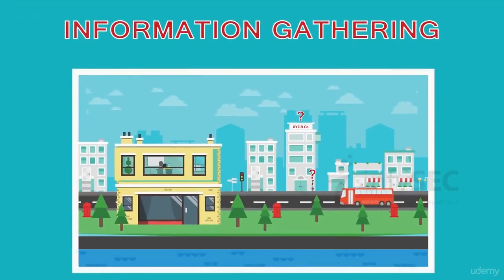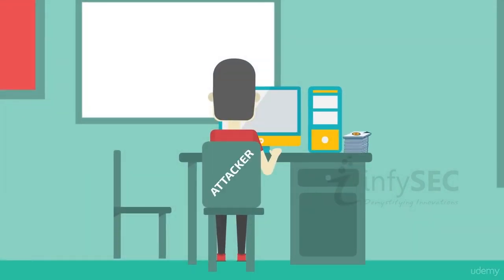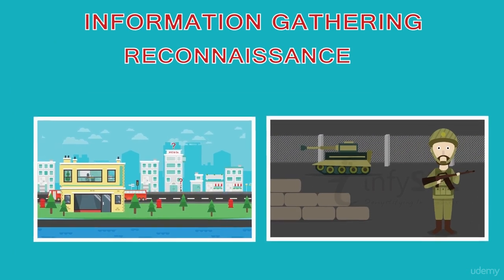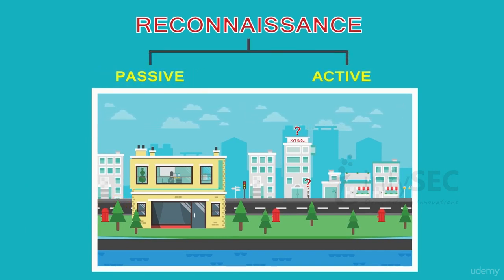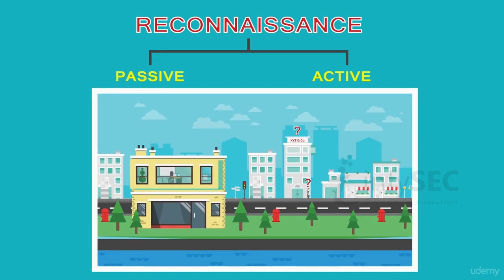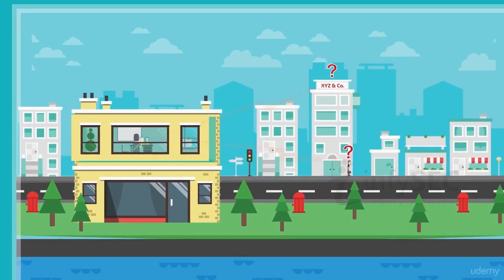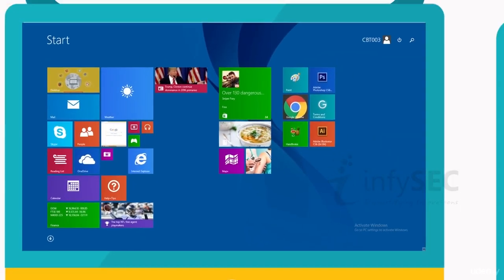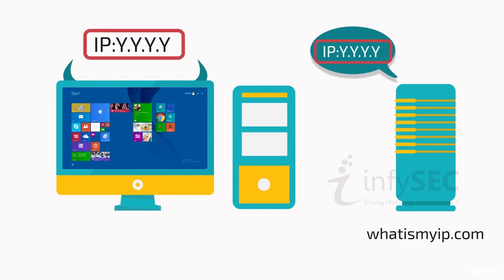Information Gathering | Introduction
In this series, we will dive deep into the intricacies of this crucial process and its various facets. Whether you're a student looking to enhance your research skills, a professional seeking to improve decision-making, or just a curious mind eager to learn, our content is tailored for you.

🔍 Key Points Covered:

What is information gathering, and why is it essential?
The relevance of information gathering in different fields.
A sneak peek into the upcoming episodes and the topics we'll be exploring.
Join us as we unravel the secrets of effective information gathering.